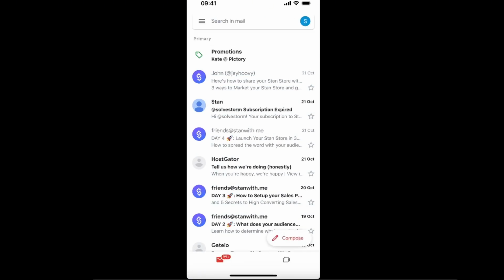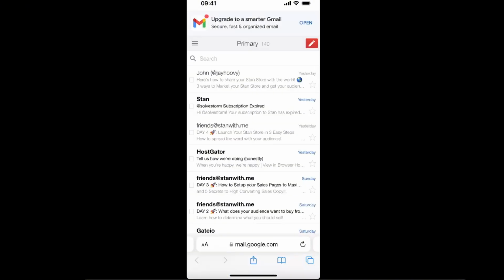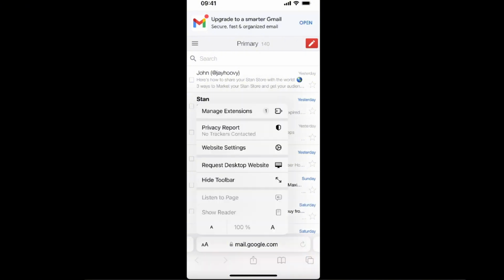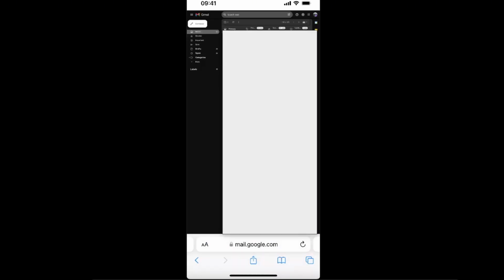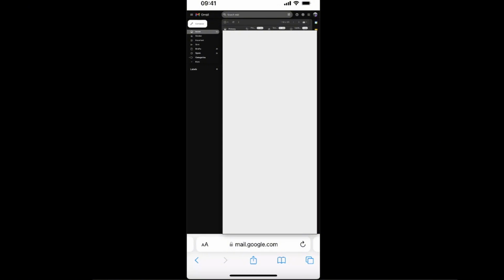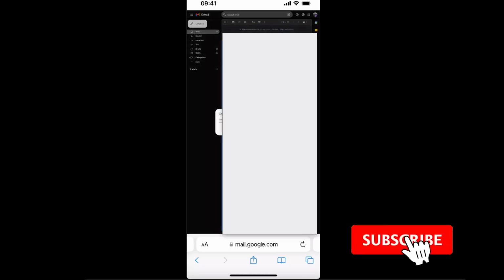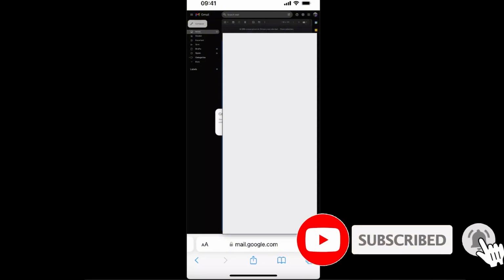How To Delete All Gmail Emails At Once On iPhone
In this video I show you How To Delete All Gmail Emails At Once On iPhone!